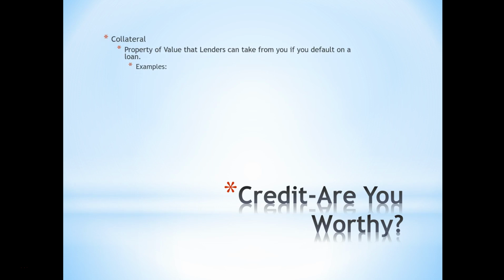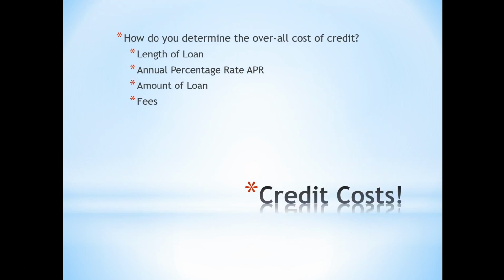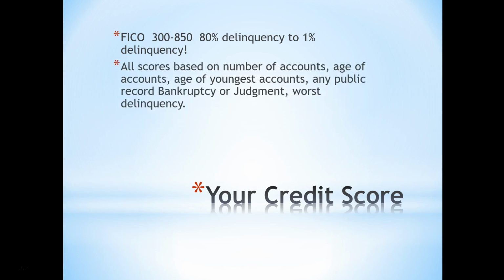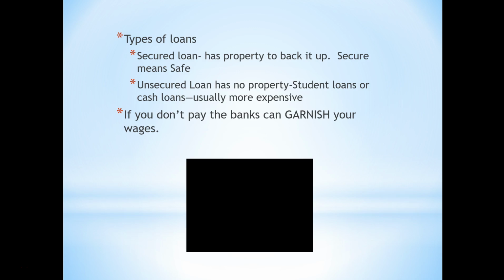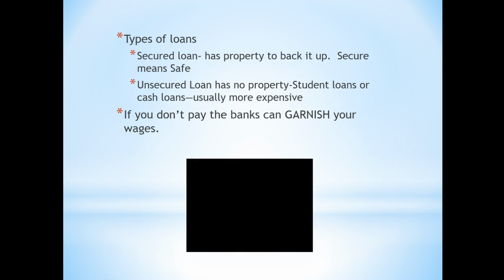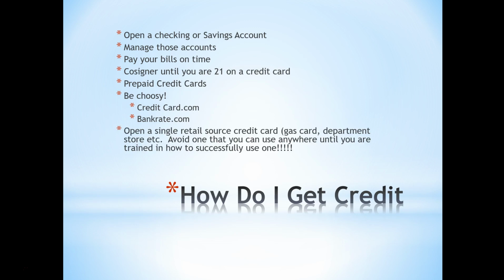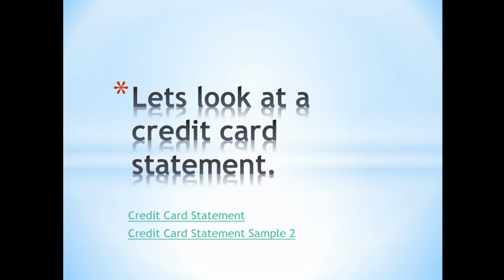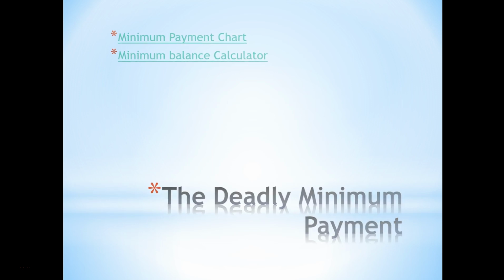Unit 4 Credit Are You Worthy Notes